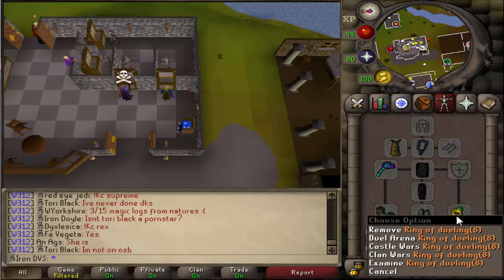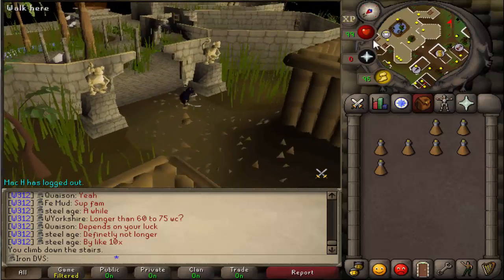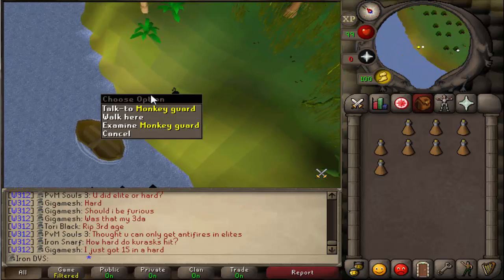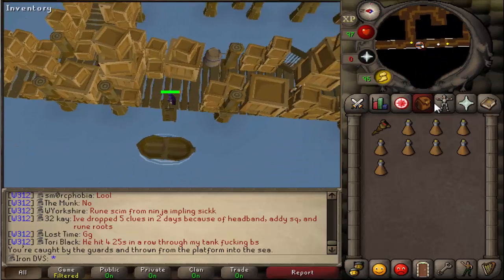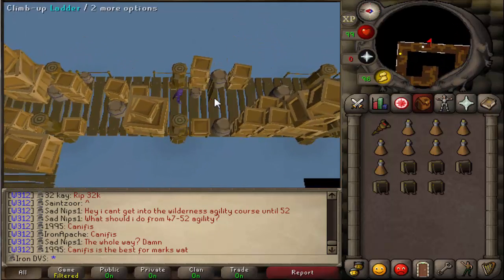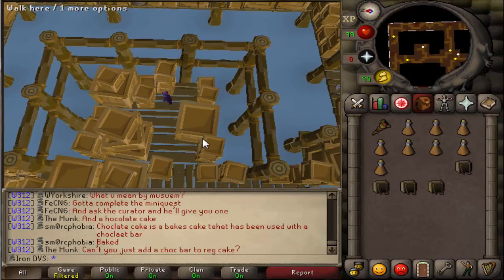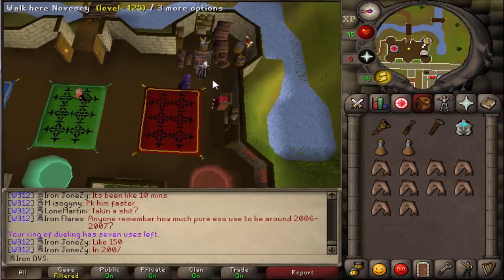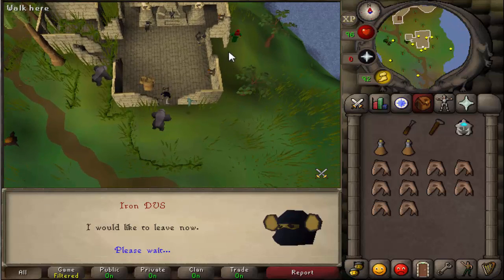Monkey Madness 2 Quest Guide (Chapter III) - FULL Platform Walkthrough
This video may be pretty long but I tried to include EVERY single part of the platform so you guys could follow through it. I spent a lot of time making this so I hope you enjoy!